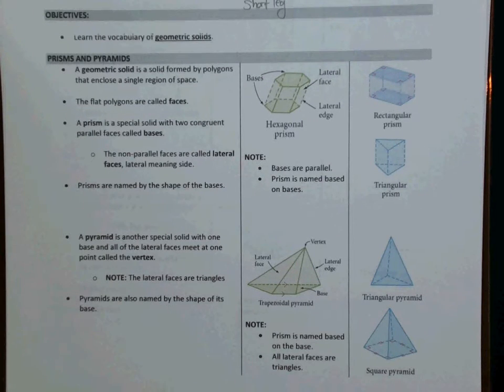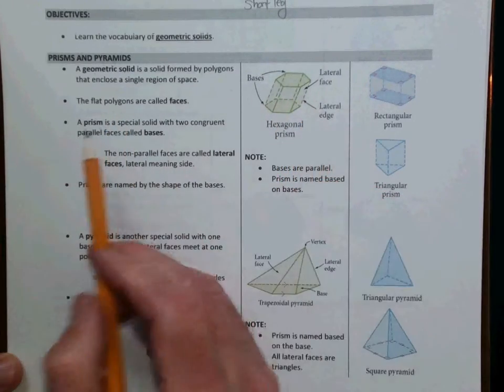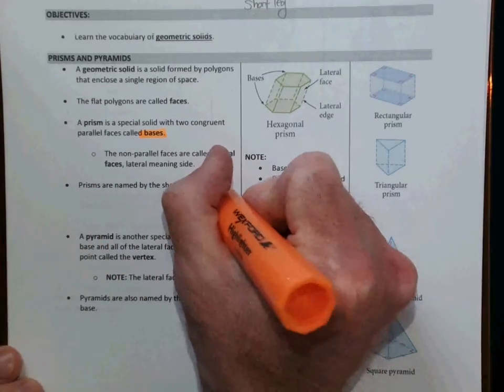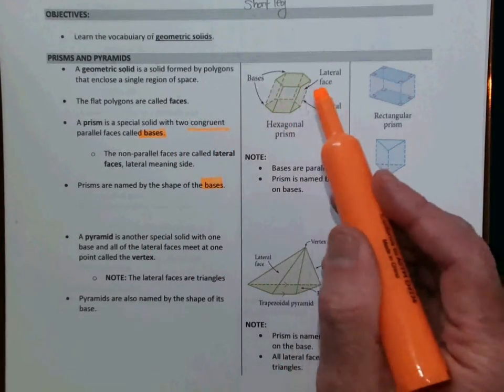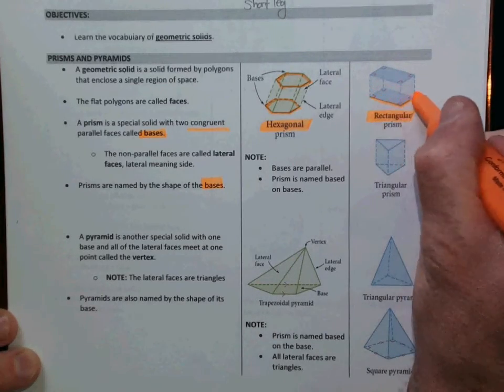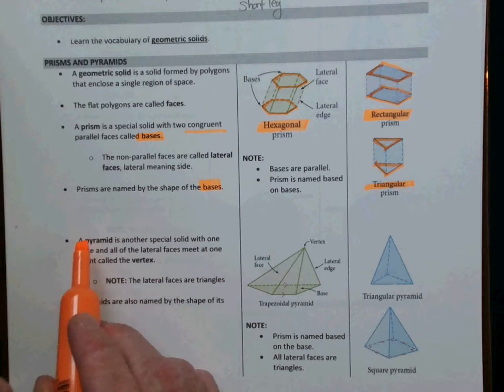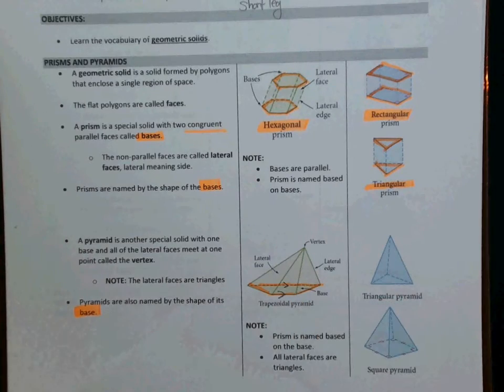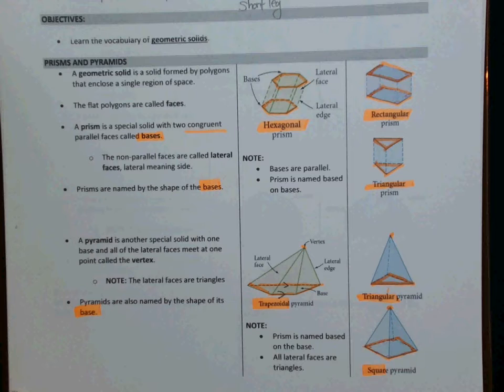Geometry 11 1 Video 2 Prism Notes